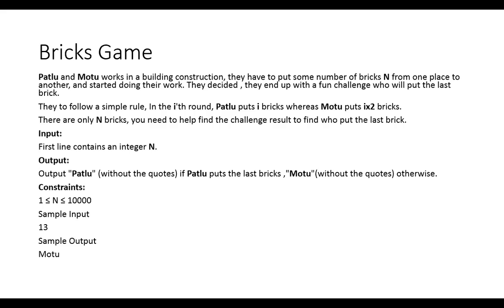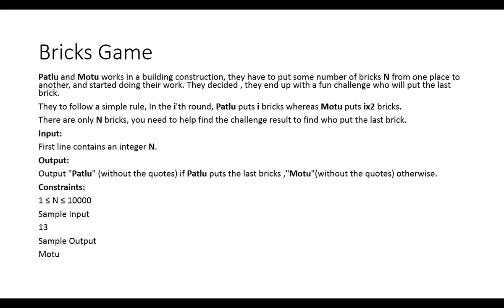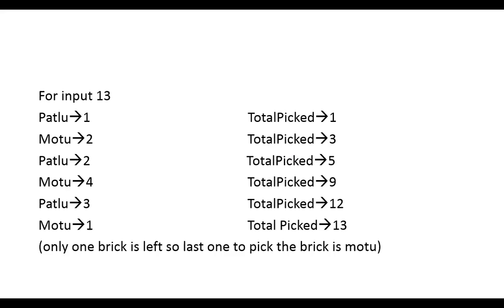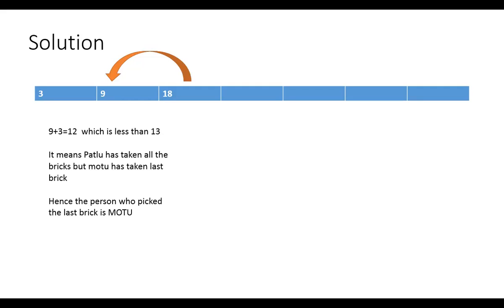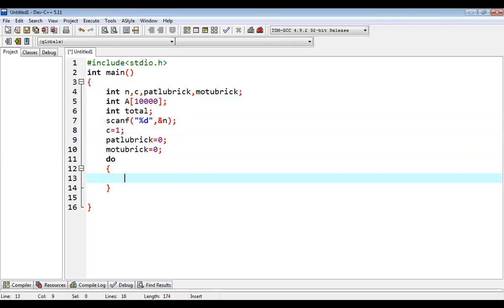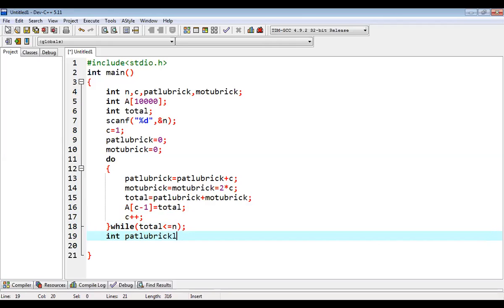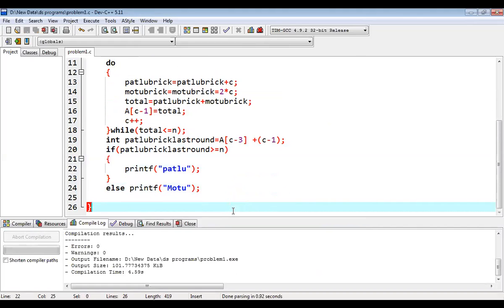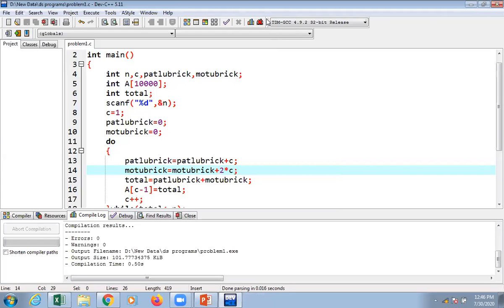Problem 1 easy level c language